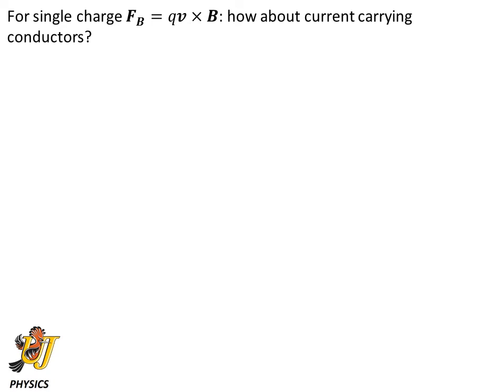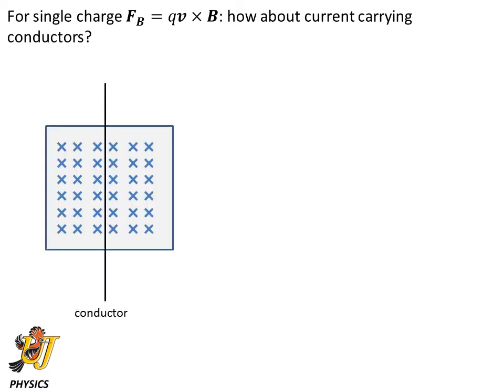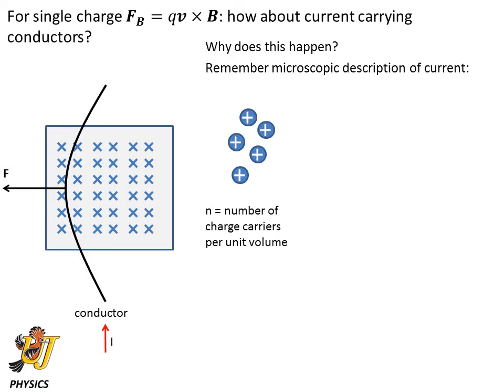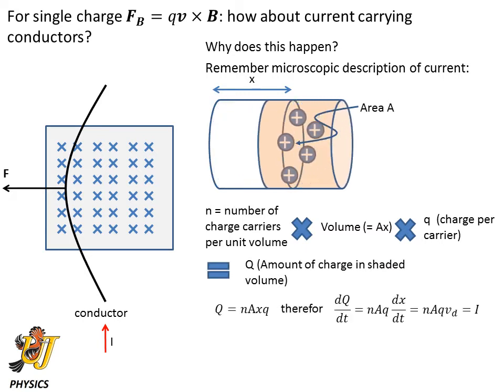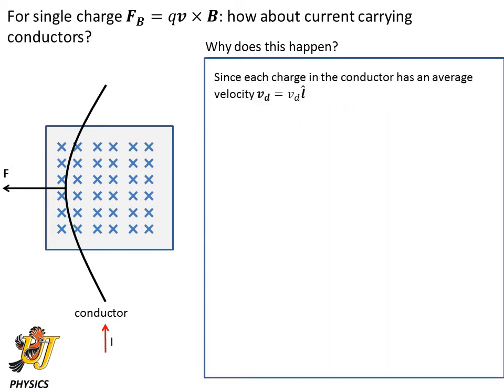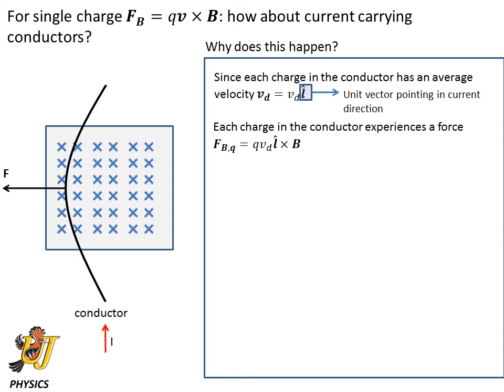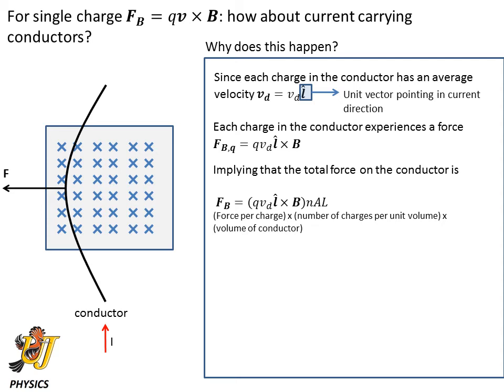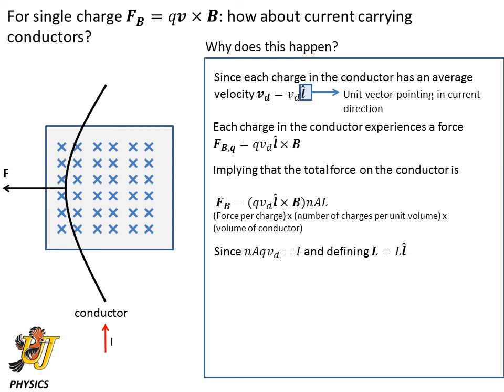Magnetic force experienced by a straight current carrying conductor